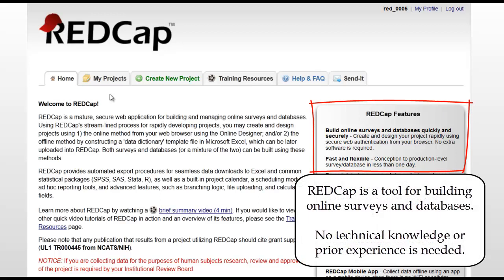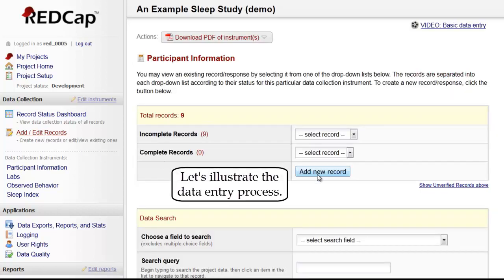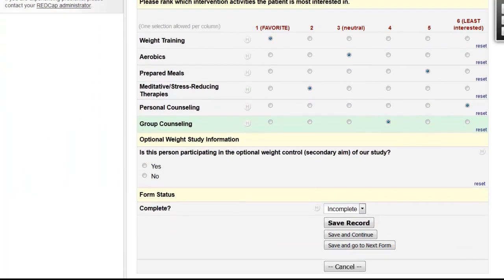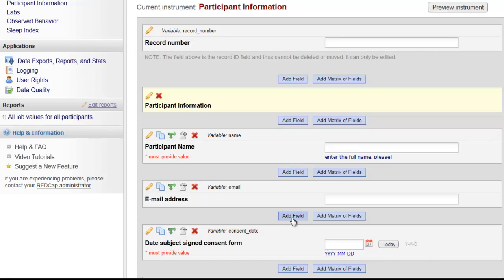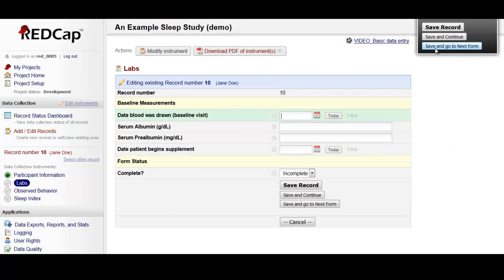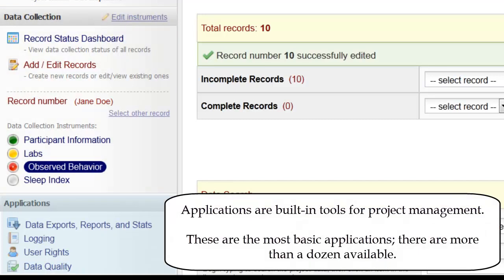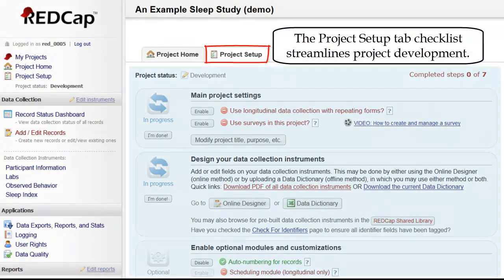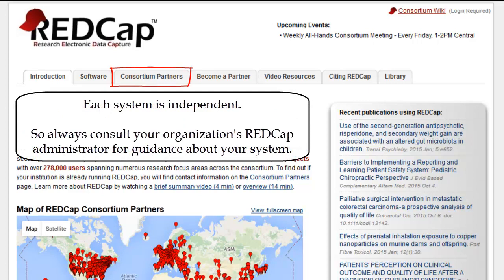Una breve descripción de REDCap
Un resumen rápido de lo que es REDCap y lo que puede hacer.